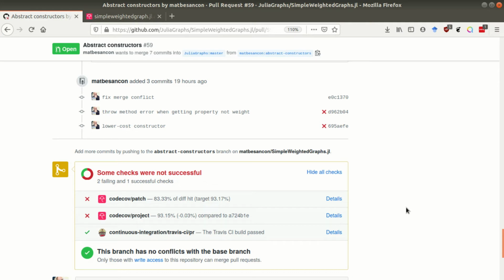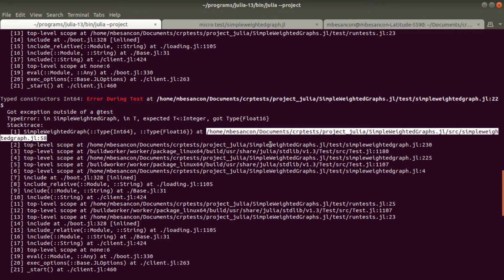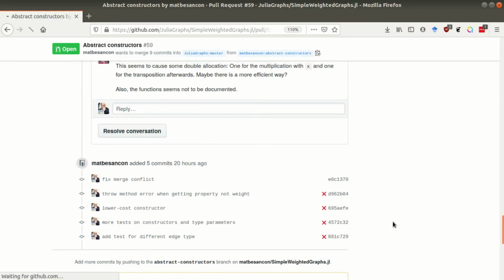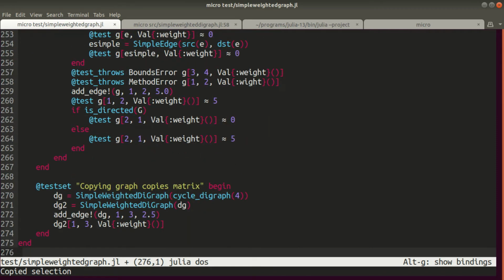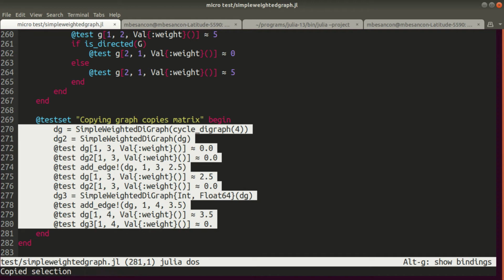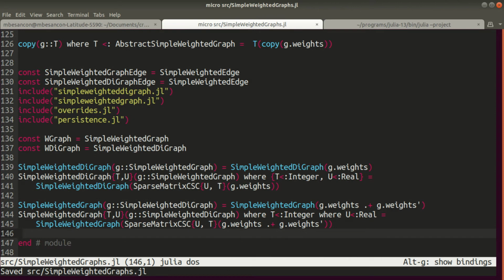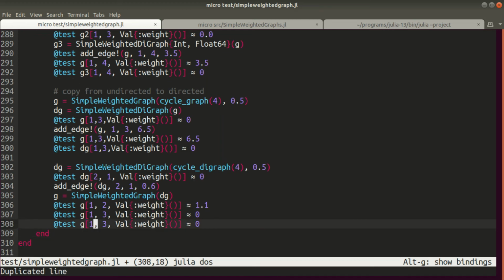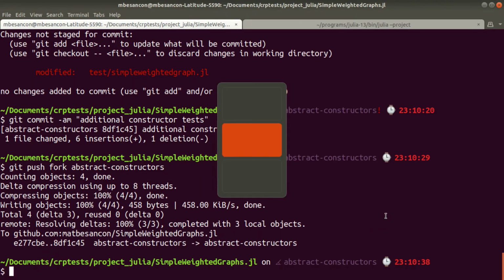SimpleWeightedGraphs - Part III